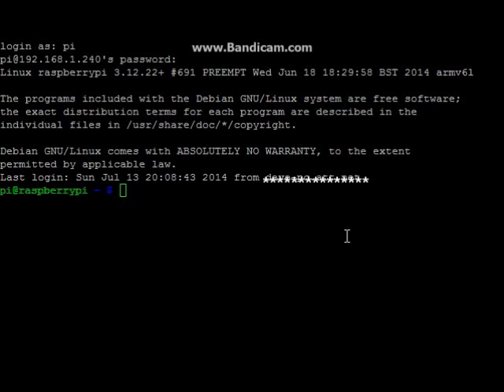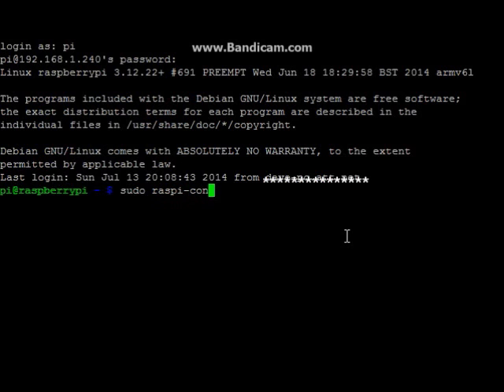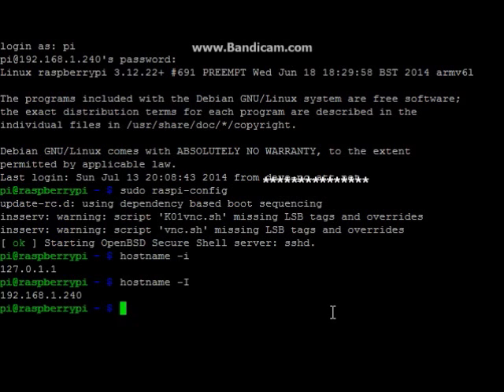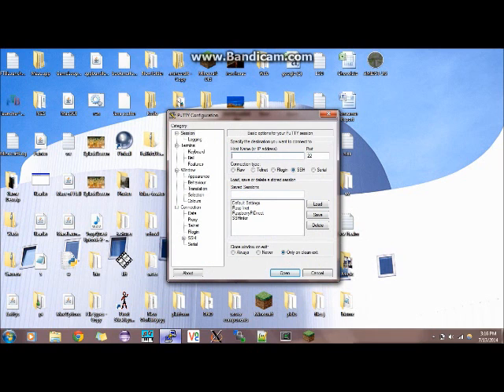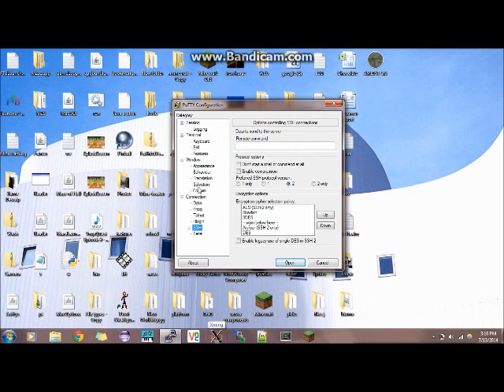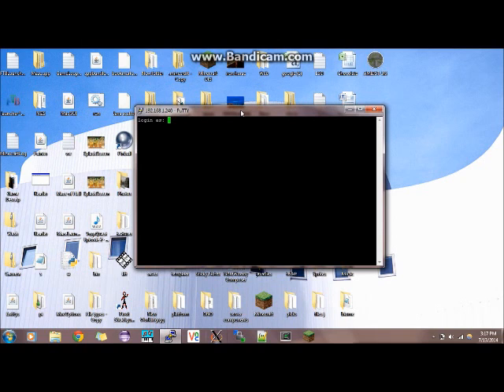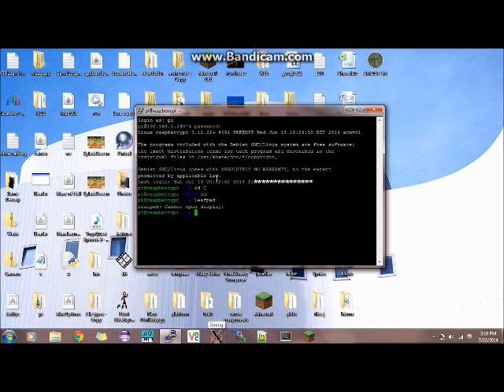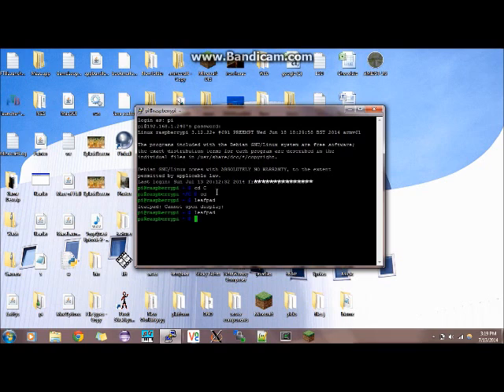Setting up an SSH server for a Raspberry Pi